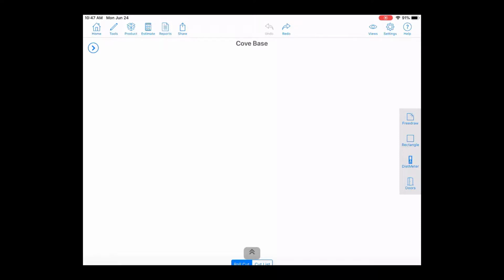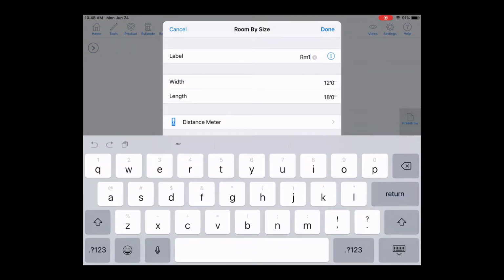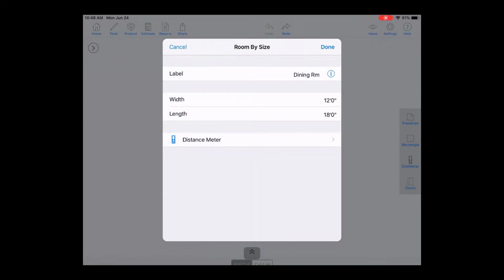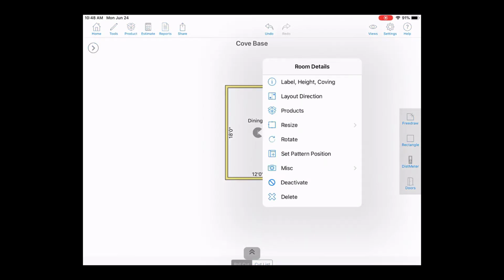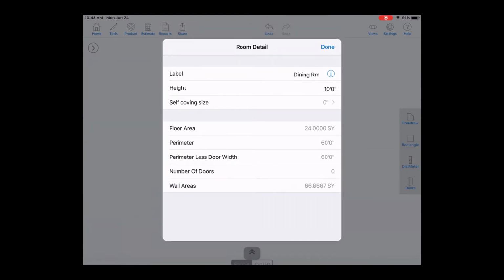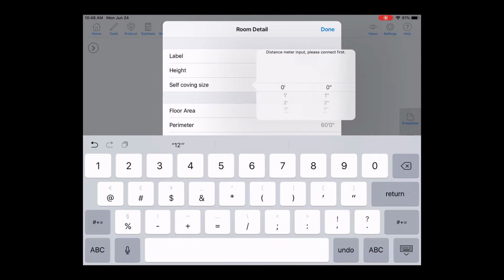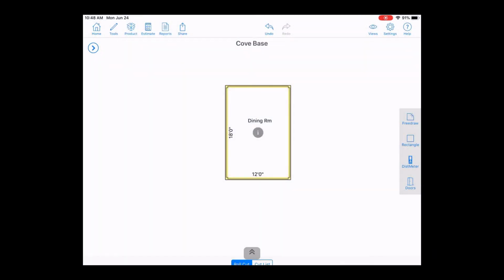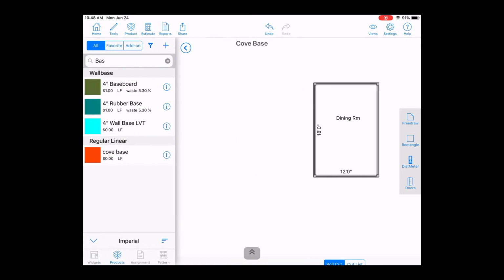Applying Cove Base - MeasureSquare iPad Edition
This video will show you how to apply cove base to your diagram.